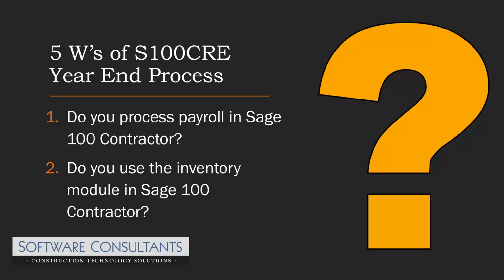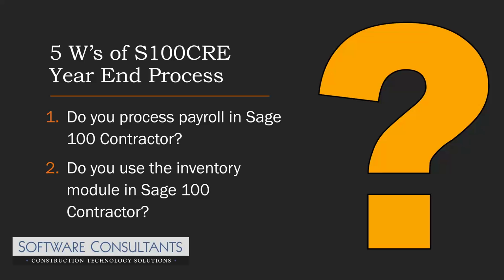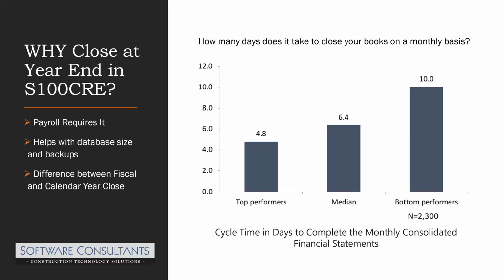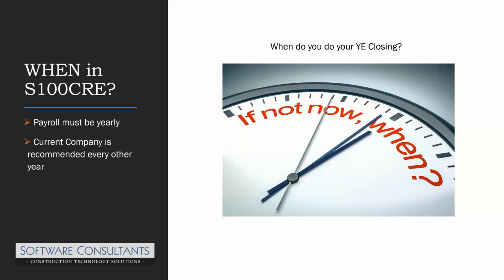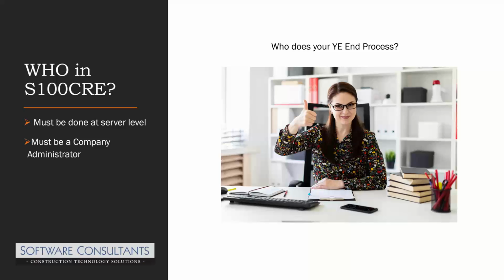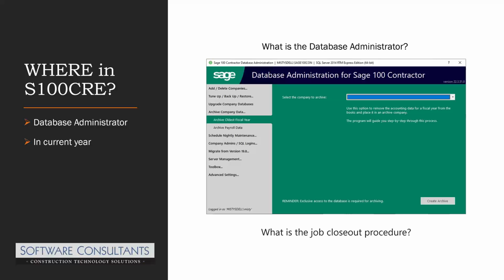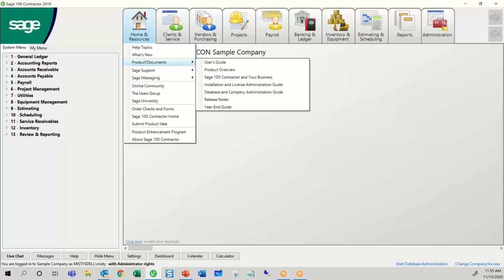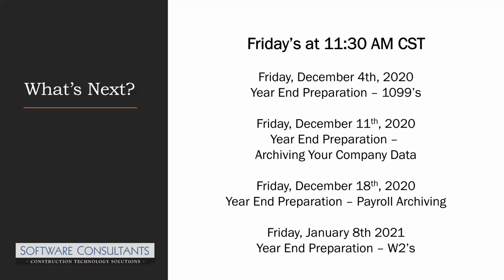Sage 100 Contractor YE Procedures Webinar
Year End Preparation Webinar:
The objective of this class is to give Sage 100 Contractor Users the opportunity to do a live review of an actual year-end closing and to learn how to avoid costly errors and data fixes by making sure your timing for year-end is correct.

Learning Objectives:
a. Review of Fiscal Year-End Closing Process
b. Review of Calendar Year-End Closing Process
c. Decision Point - Combined Archives or Separate Archives
d. What Adjustments Can Be Made to Prior Year after the Close
e. How to Make Prior Year Adjustments After the Closing
How to Make Corrections Regarding Errors to Data Posted in the Prior Year